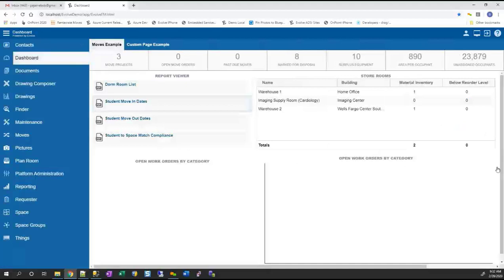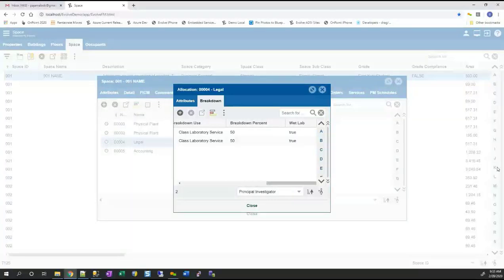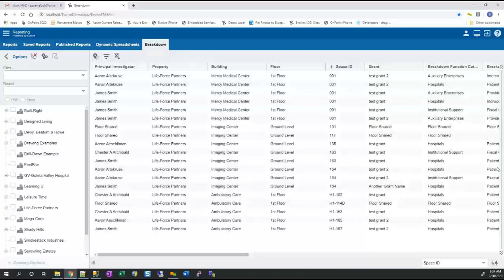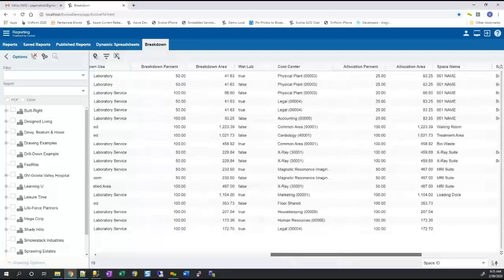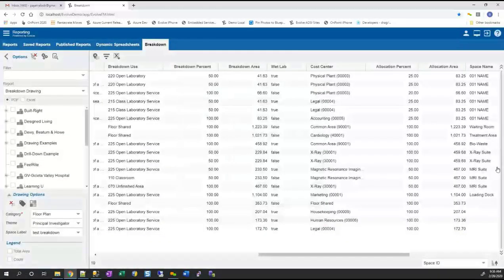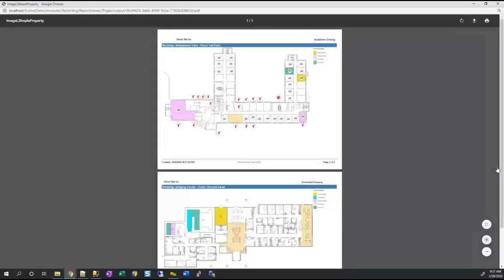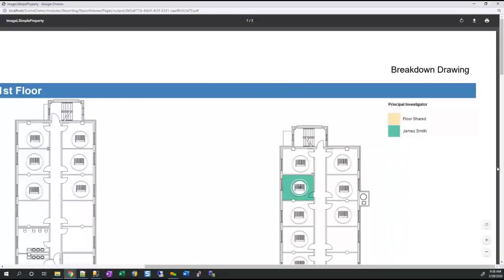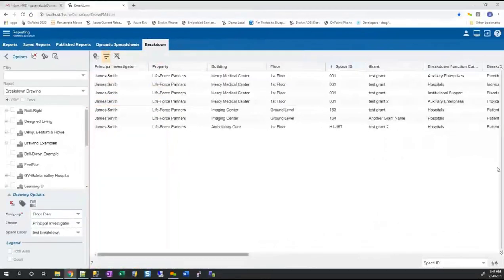Evolve Advanced Allocation Breakdown - Features Overview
This video details the feature set in our advanced allocation breakdown component.  A breakdown reporting component is also included for sharing the breakdown data graphically.